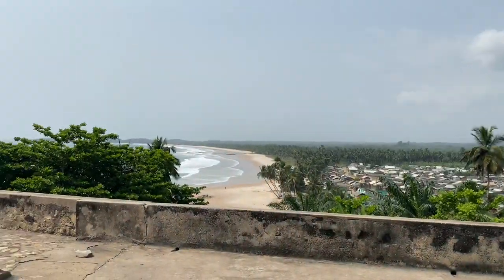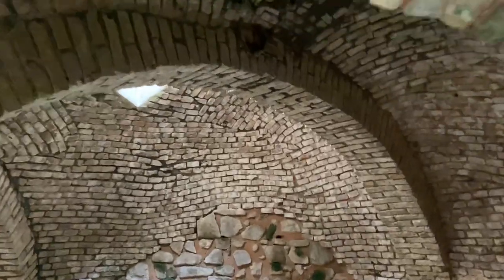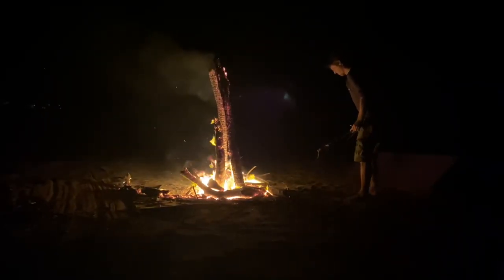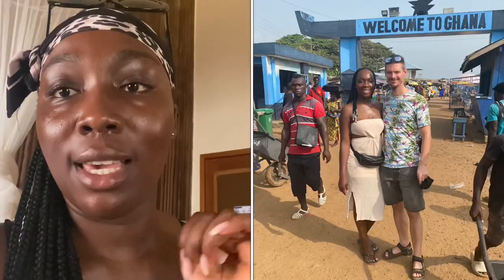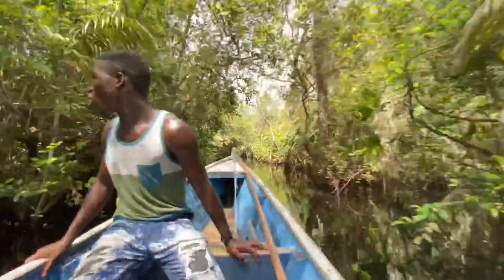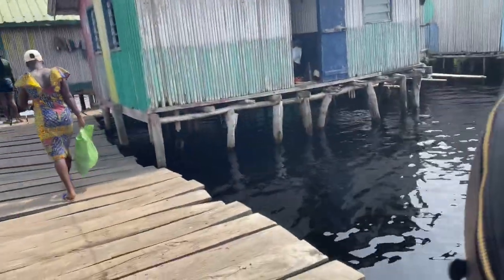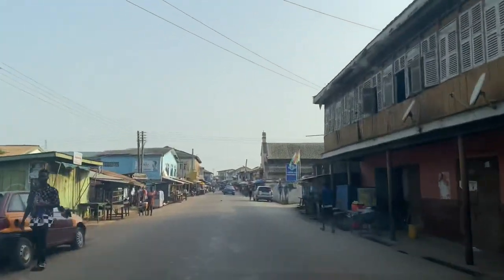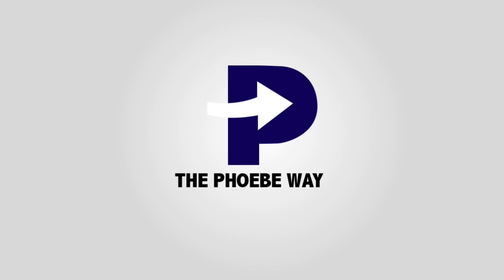GHANA WESTERN REGION VLOG | SIGHTSEEING GHANA | CAPE THREE POINTS | PRINCESSTOWN | NZULENZO | AXIM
Welcome to the Phoebe Way!

Your plug for all information life in Germany! German visa, German citizenship and lots more!

Usually I am talking about life in Germany and travelling within Europe and around Germany, but today as an expat, I have to go home too! So for the next few weeks, Ill be sharing the Ghana travel vlogs with you every Wednesday, then we go back to Europe and Germany travel vlogs! So this vlog series starts with Accra, Takoradi, Kumasi, Tamale, Back to Accra!

If you need assistance with logistics in Germany LUGGAGE POOL is your answer*